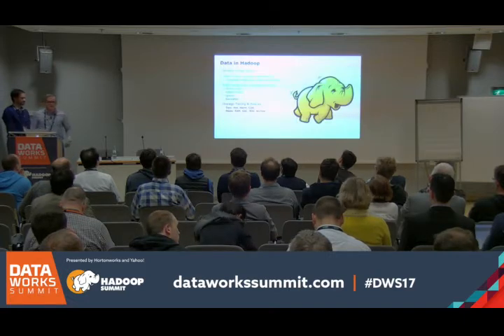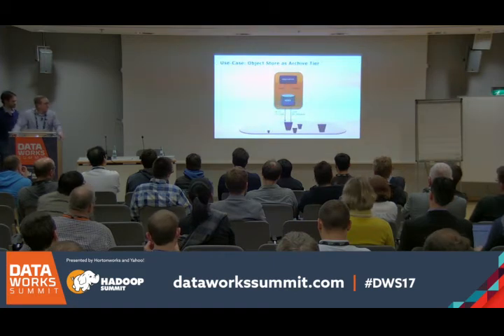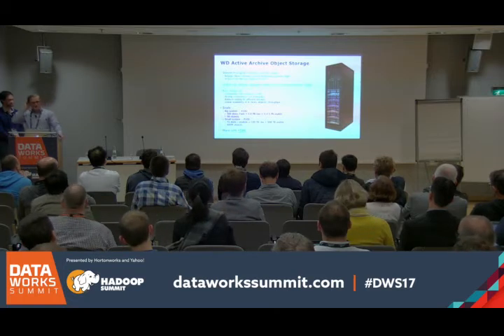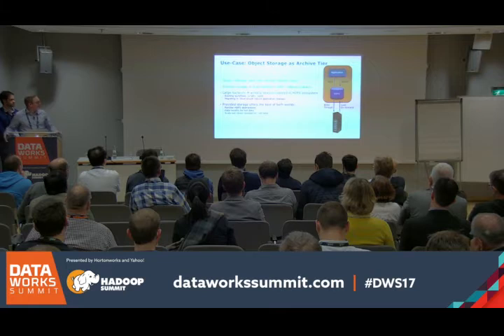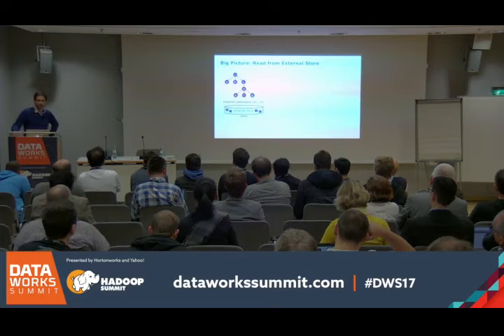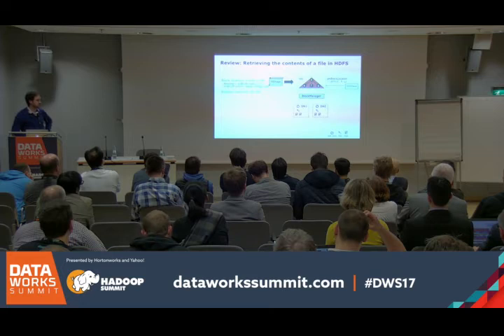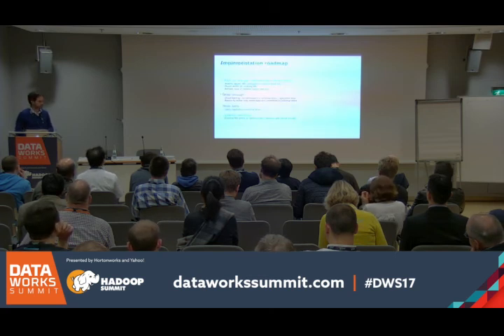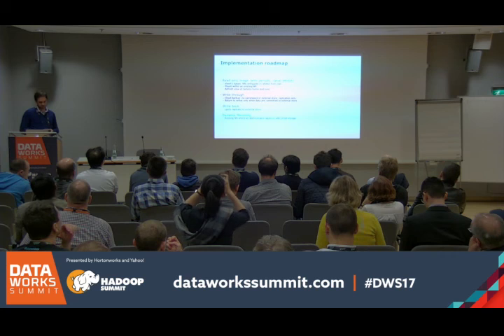Thomas Demoor, Western Digital rm 11